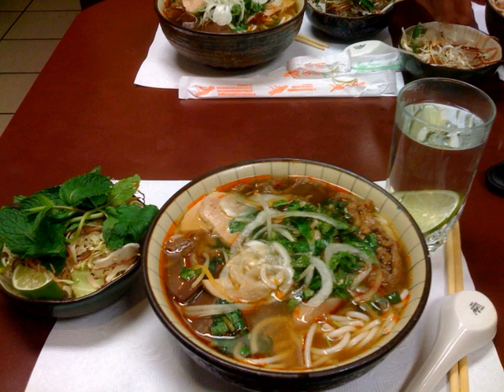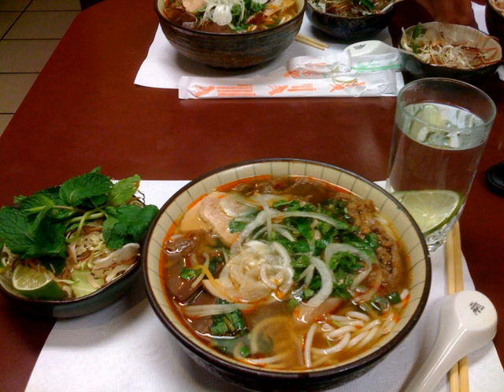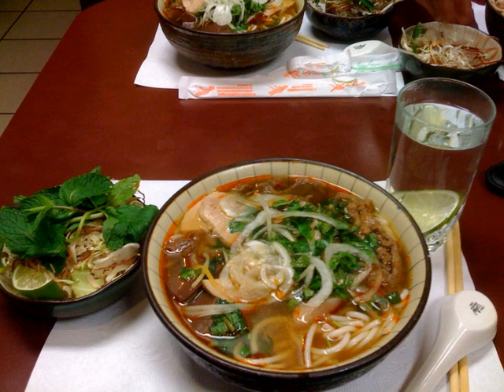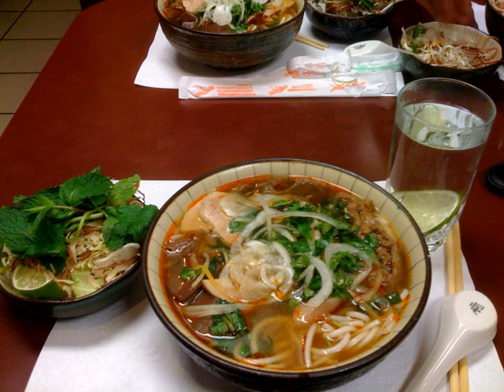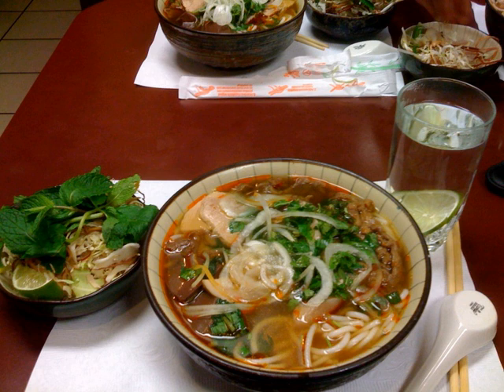Bún bò Huế | Wikipedia audio article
This is an audio version of the Wikipedia Article:
Bún bò Huế

00:00:29 undefined

- Socrates

SUMMARY
Bún bò Huế (pronounced [ɓun˧˥ ɓɔ˧˩ hwe˧˥]) or bún bò is a popular Vietnamese soup containing rice vermicelli (bún) and beef (bò). Huế is a city in central Vietnam associated with the cooking style of the former royal court. The dish is greatly admired for its balance of spicy, sour, salty, and umami flavors. The predominant flavor is that of lemongrass. Compared to phở or bún riêu, the noodles are thicker and more cylindrical.